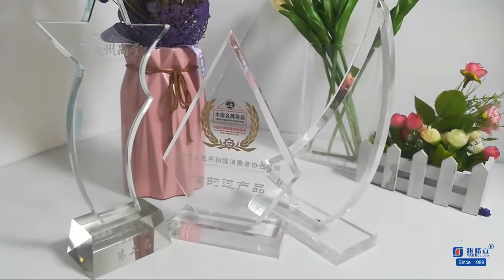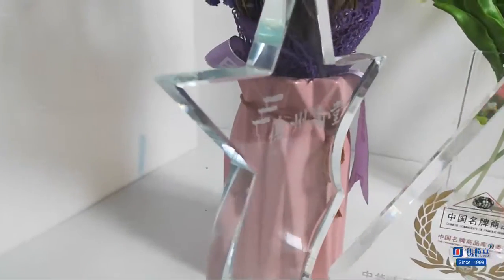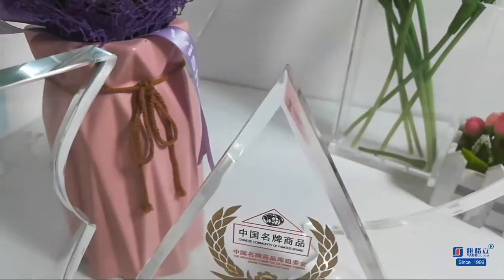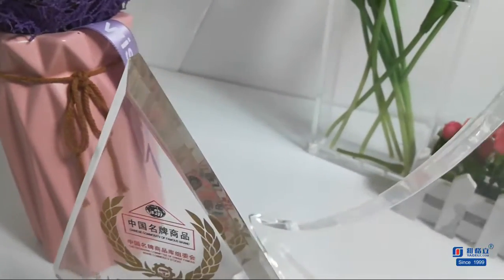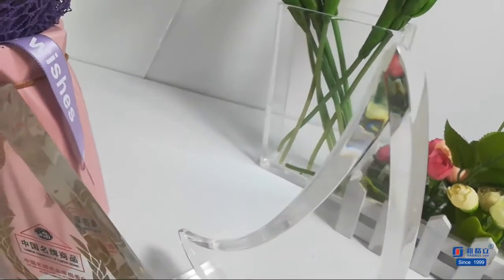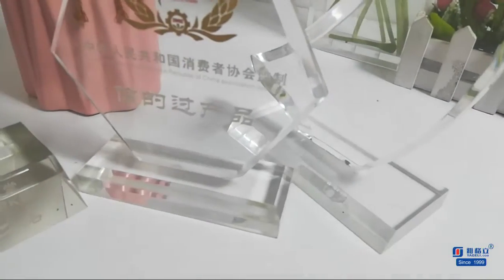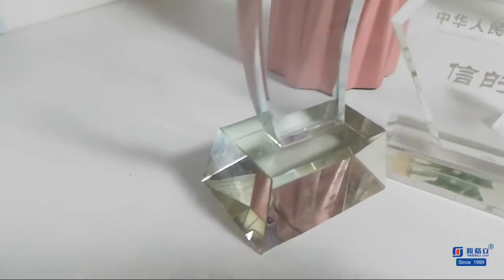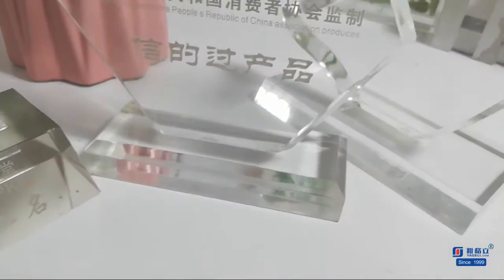acrylic awards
acrylic awards, acrylic trophy, acrylic block, Achievement Appreciation Acrylic Award,Premium Gem Acrylic Awards,Acrylic Awards | Impact Trophies,Tidal Series Acrylic with Printed Violet Accent Acrylic Awards,Panache Acrylic Awards Executive Acrylic Awards,